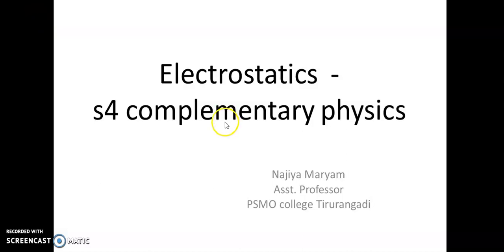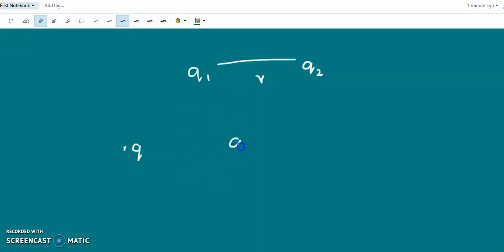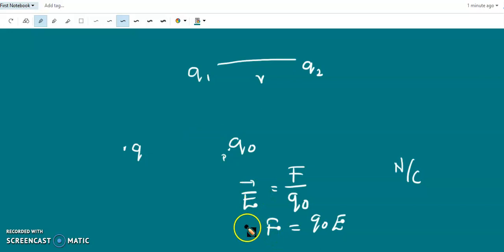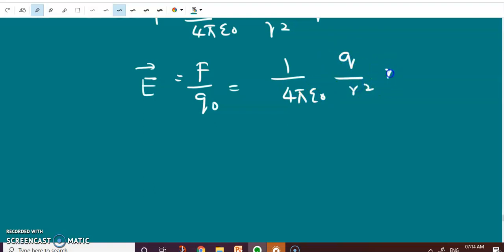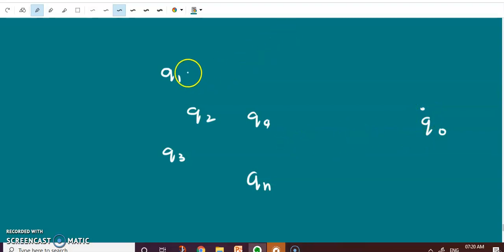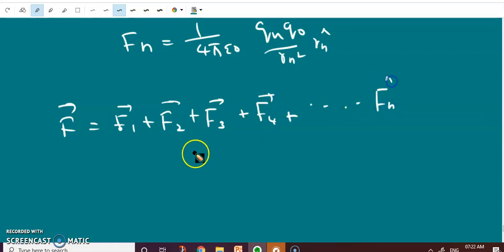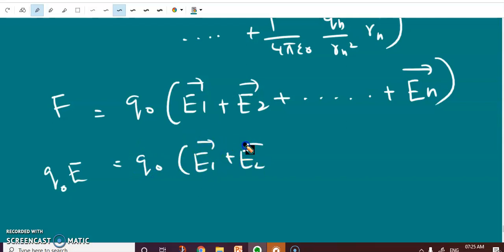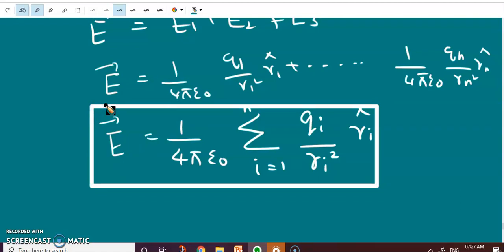S4 complementary Electrostatics- Part 5